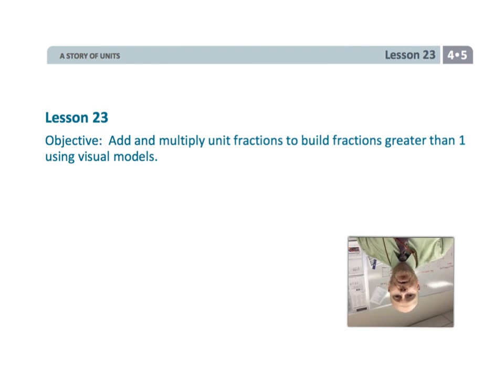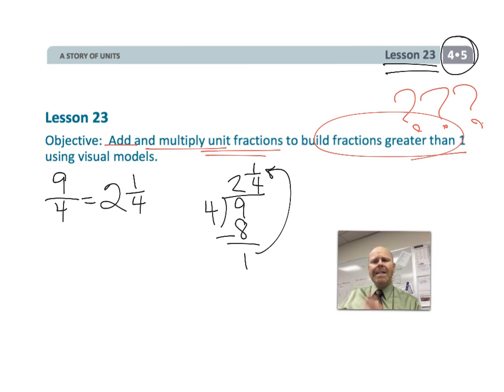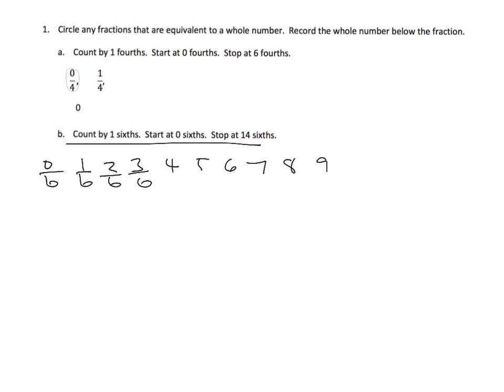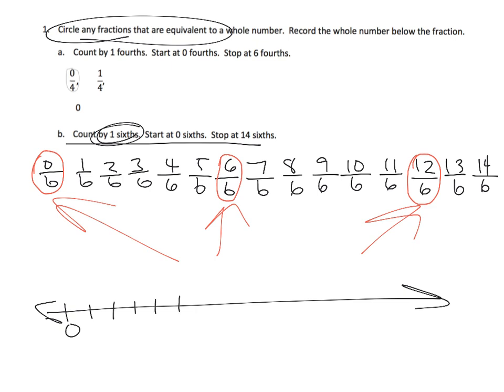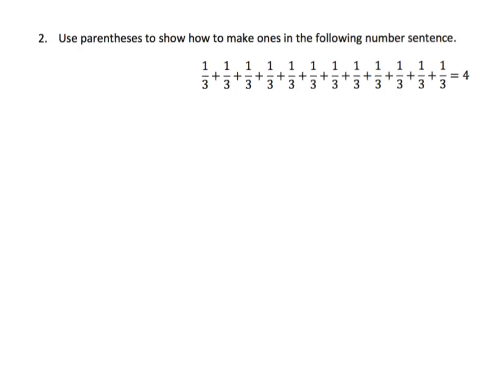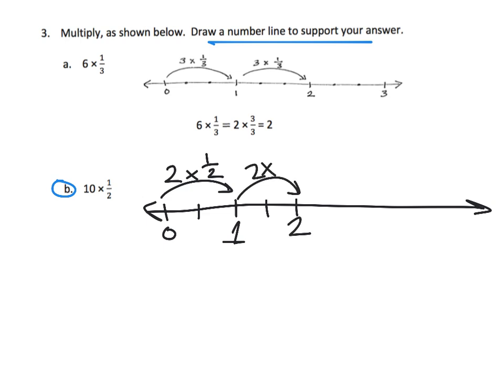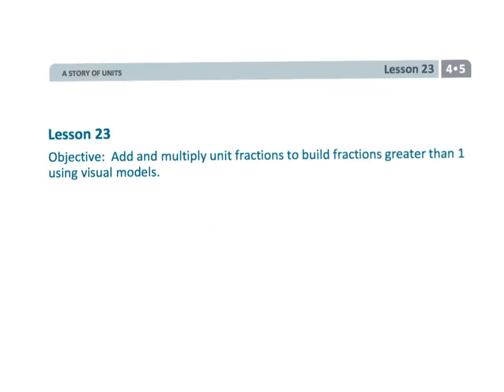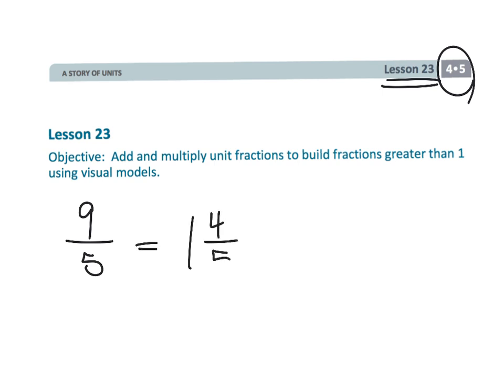Eureka Math Grade 4 Module 5 Lesson 23 (updated)